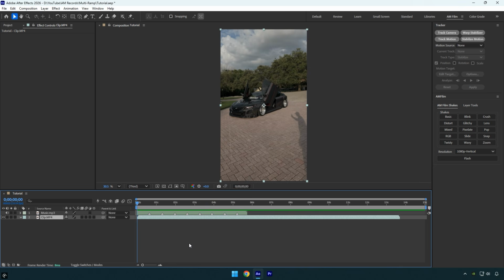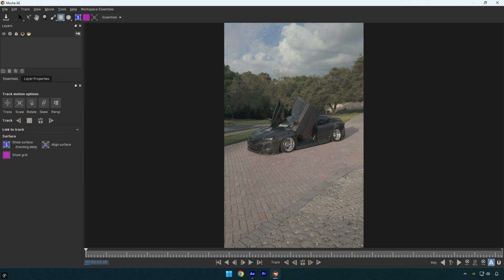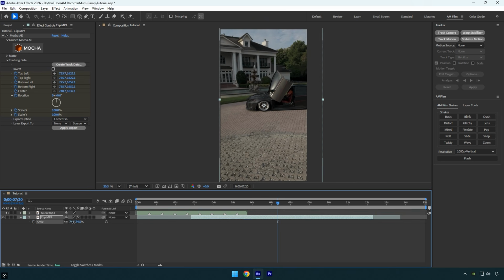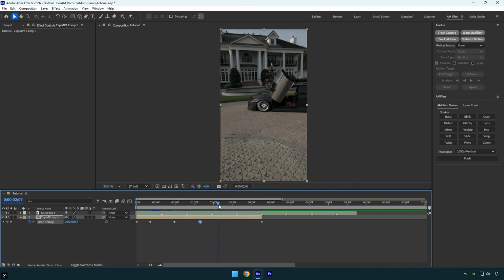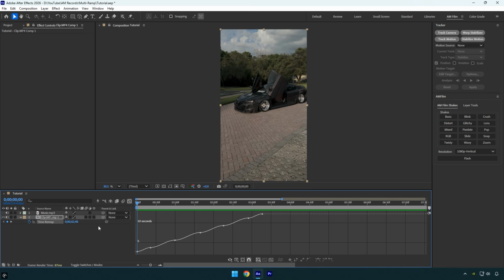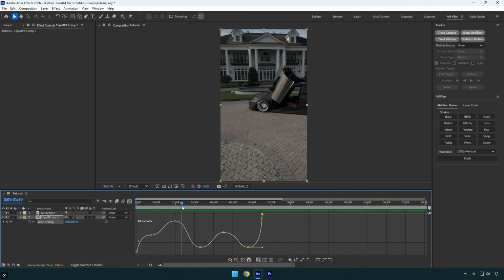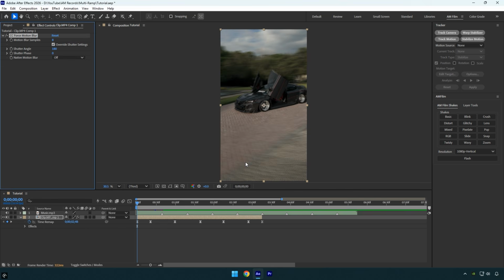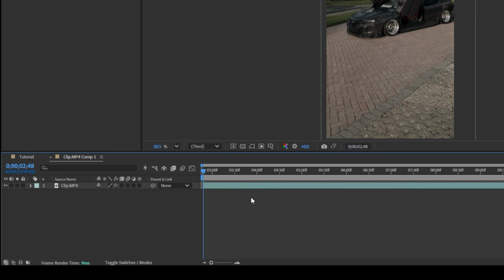The SMOOTHEST Multi Speed Ramp Edit | After Effects Tutorial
In this tutorial I will show you how to create a smoothest multi speed ramp in After Effects

CPU: i7-14700K
GPU: Zotac RTX 5070 12GB
RAM: Kingston FURY Beast 32GB DDR4